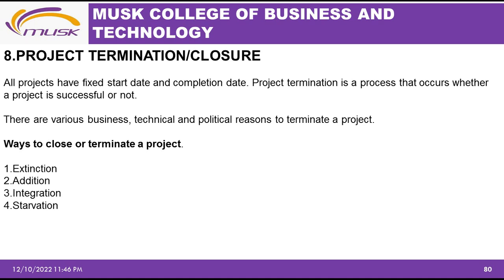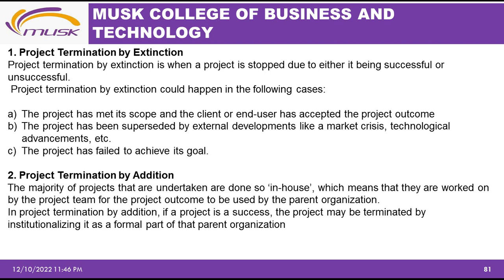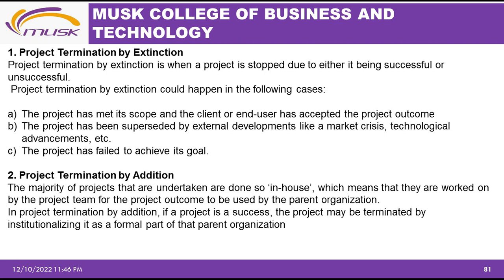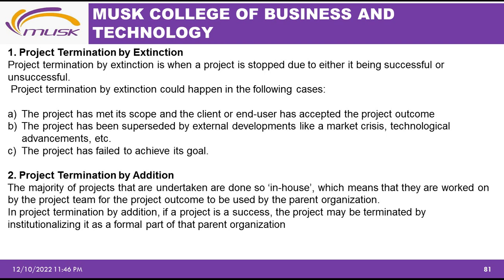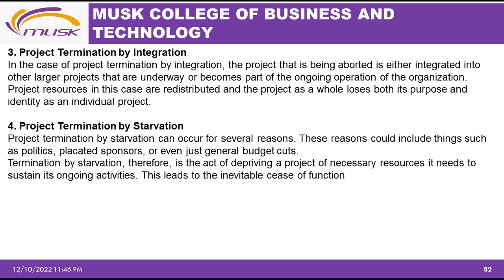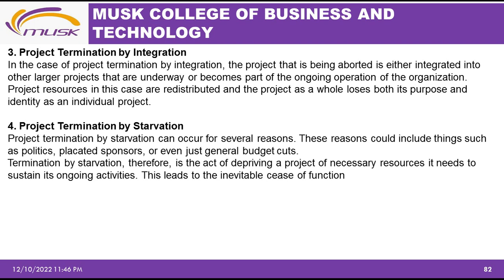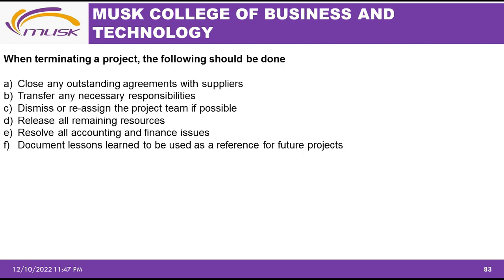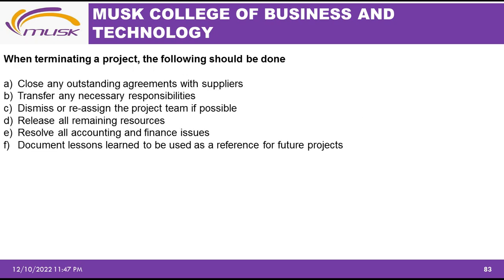Termination and Sustainability